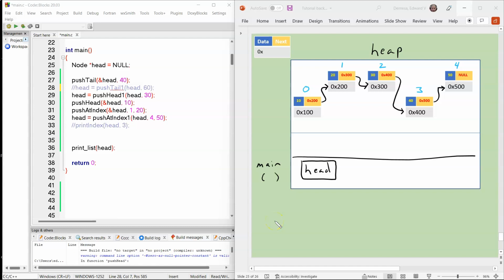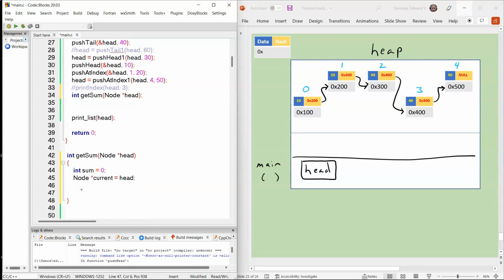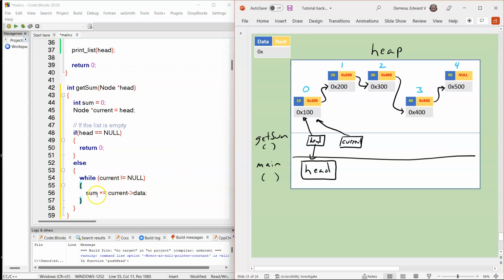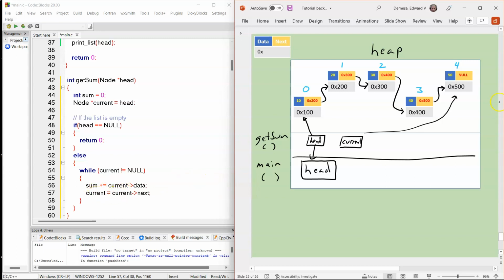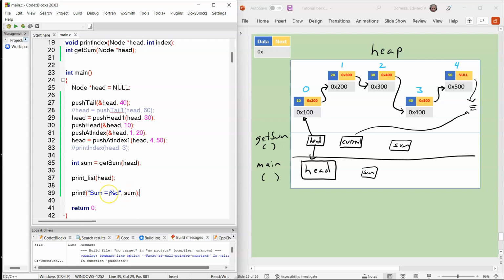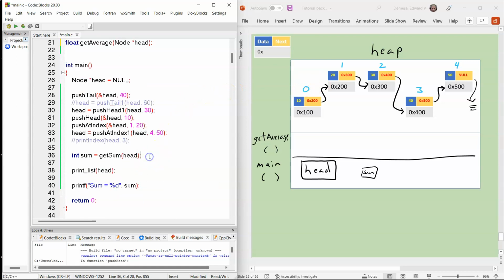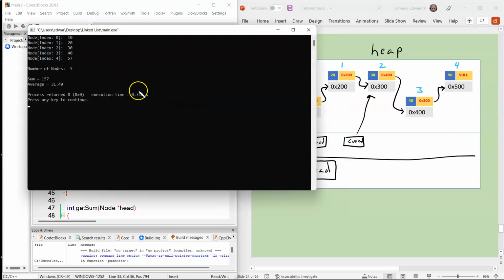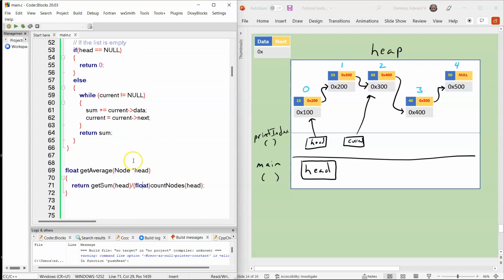16 Getting the Sum and Average from the Data of the List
This lesson will explain how to get the sum and the average of the data from the linked list.